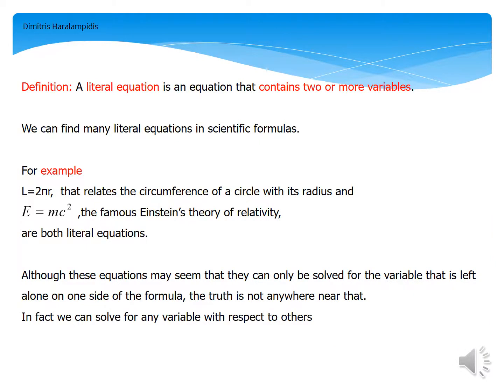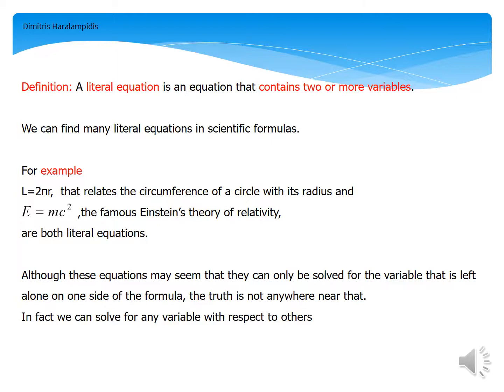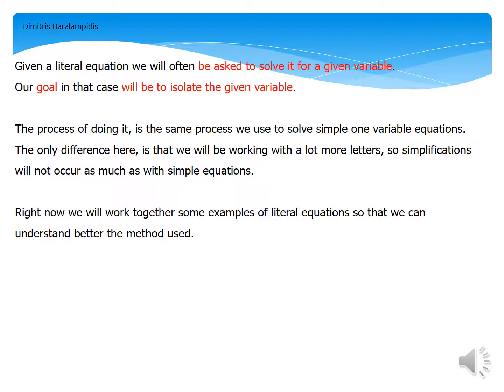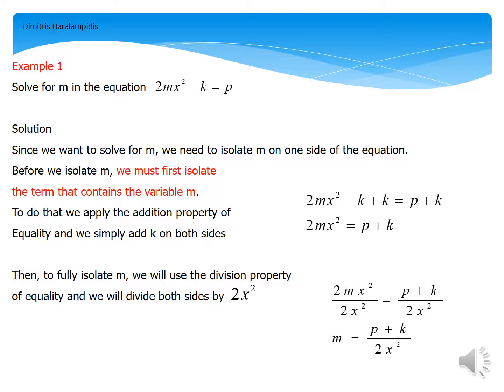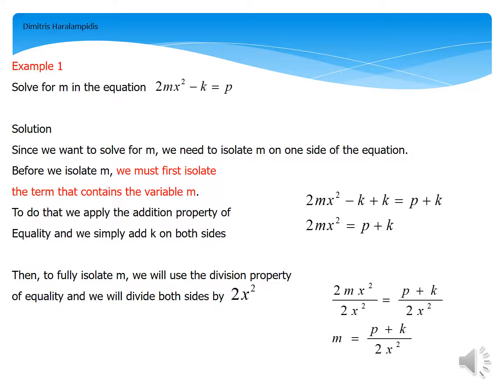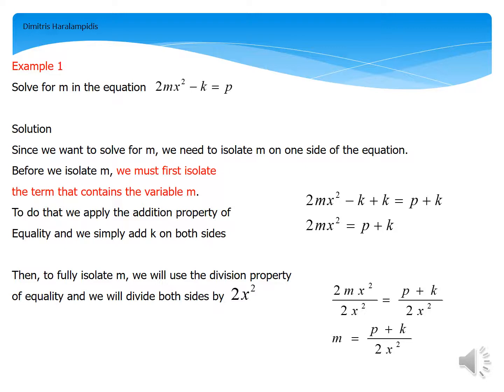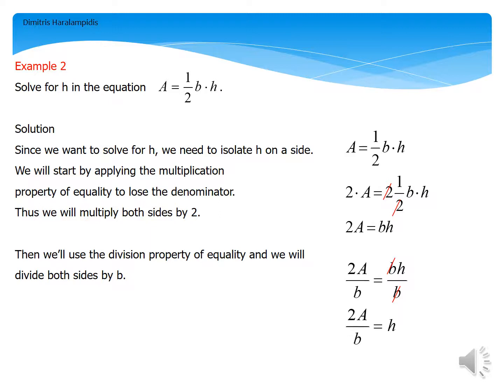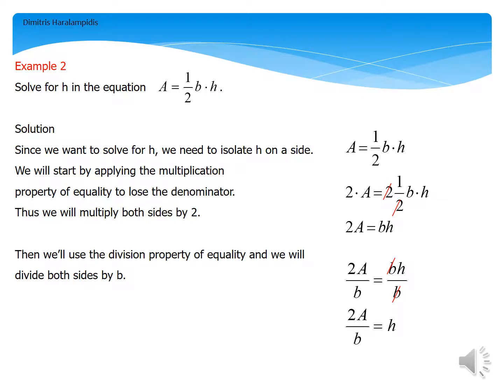Solving for a variable in literal equations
Definition of Literal equations
Learning to solve for a given variable
2 worked examples